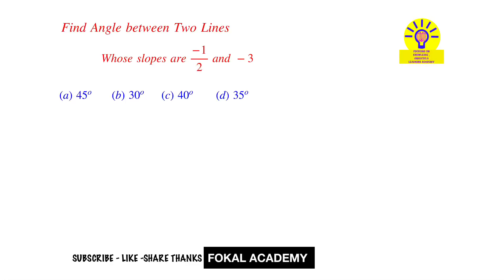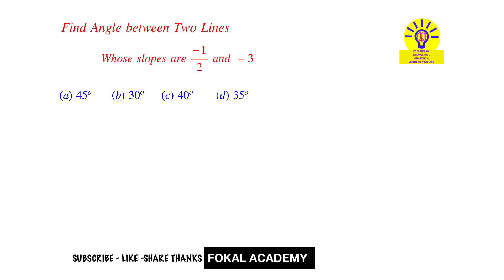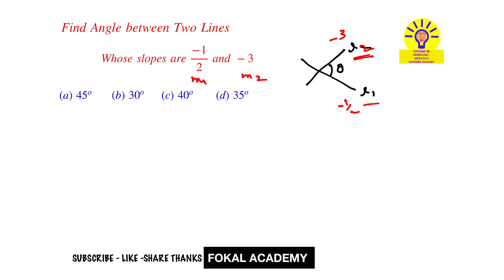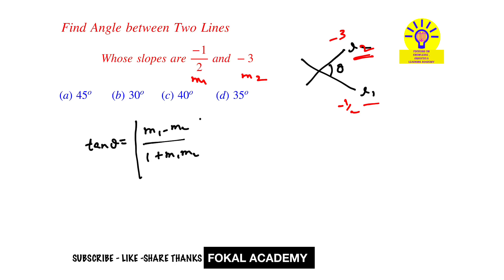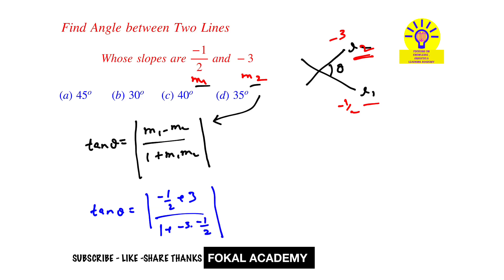How To Find Angle Between Two Lines || Coordinate Geometry Solved Problem || JEE Mathematics